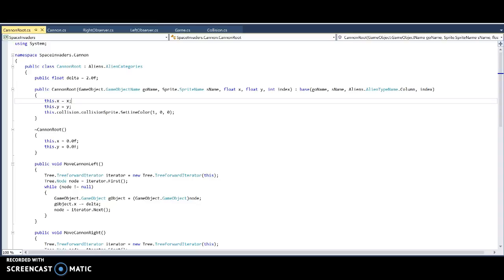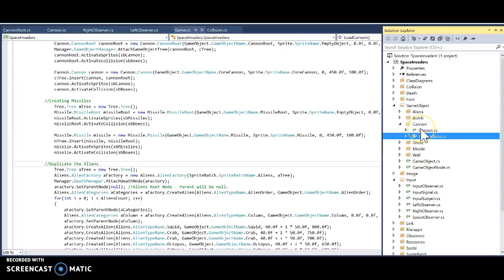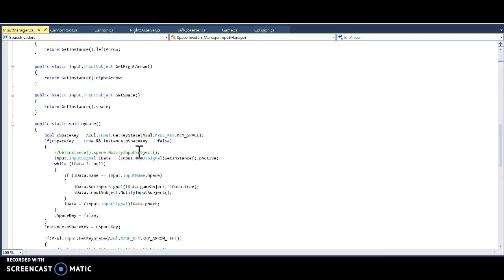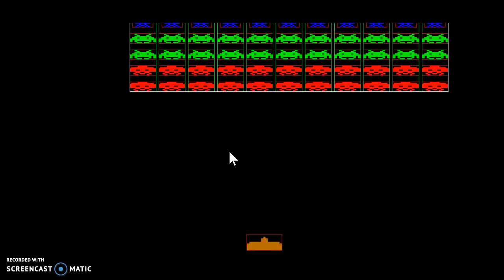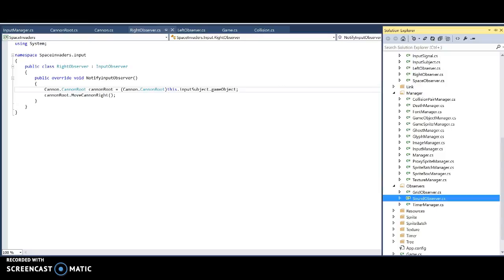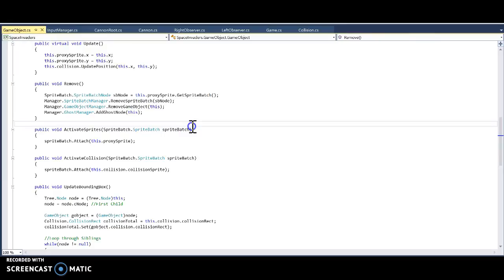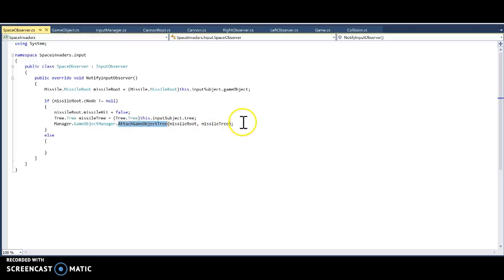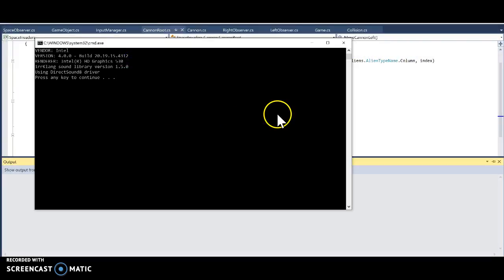PA6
Collision boxes attached to each objects along with the movement, Cannon movements, Input Key down detection, Missile firing, Missile Collision, Use of Ghost nodes